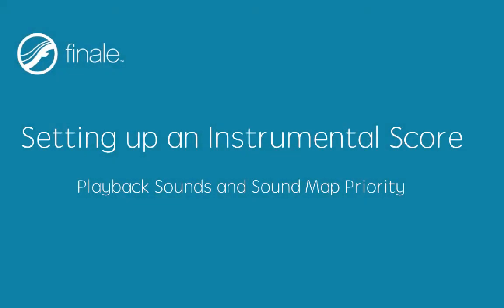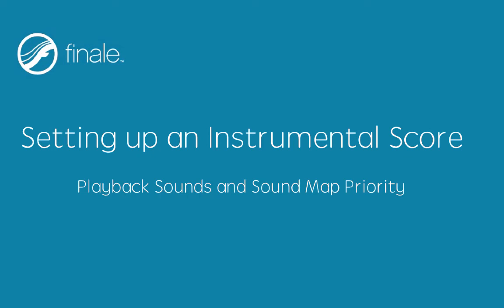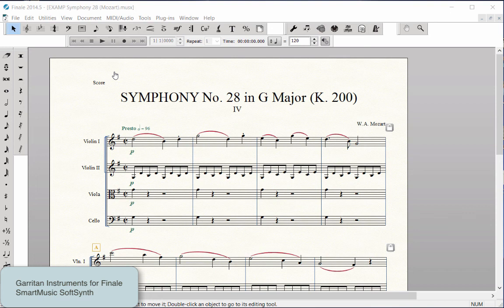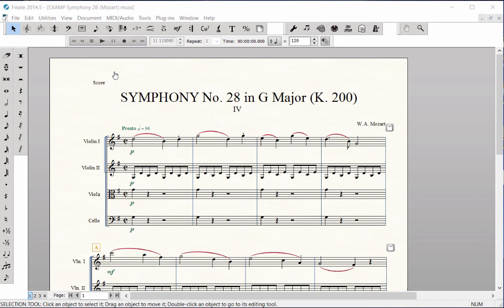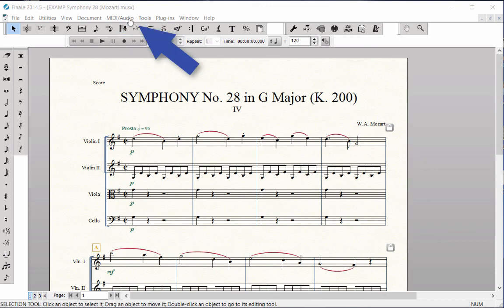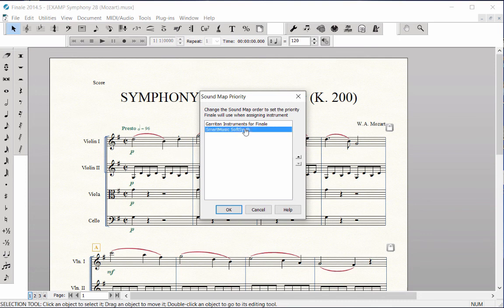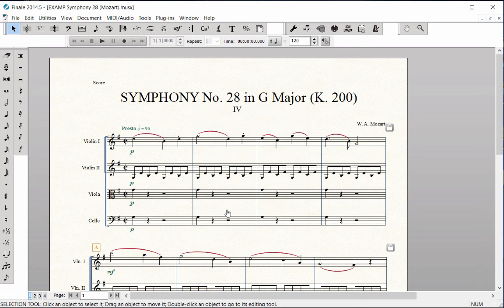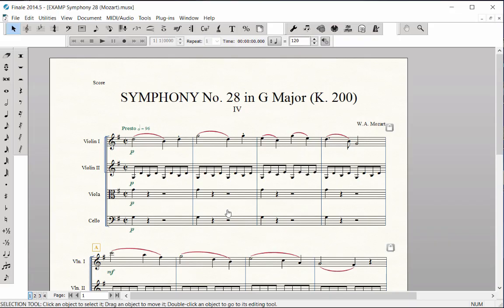Setting up an Instrumental Score - Playback Sounds and Sound Map Priority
Download "Symphony #28" as your project for this "Creating an Instrumental Score with Finale" video course

This video shows how to set up your Sound Map Priority for default sounds for either Garritan Sampled sounds or SoftSynth sounds.